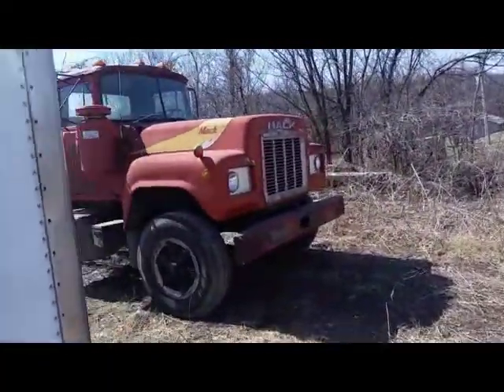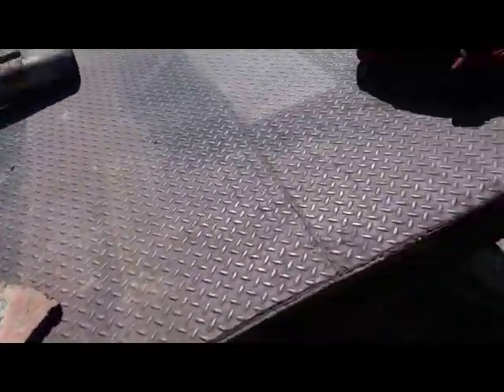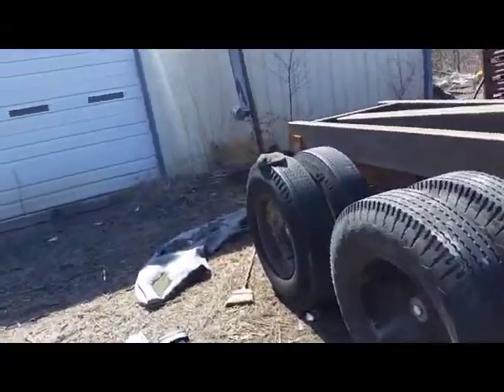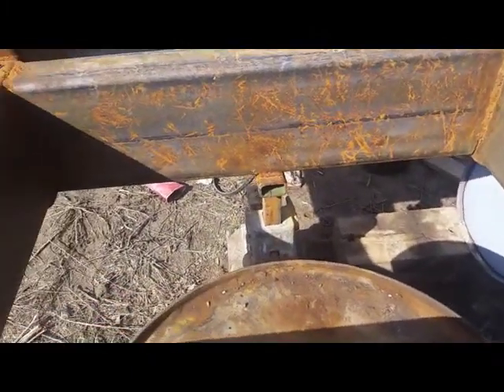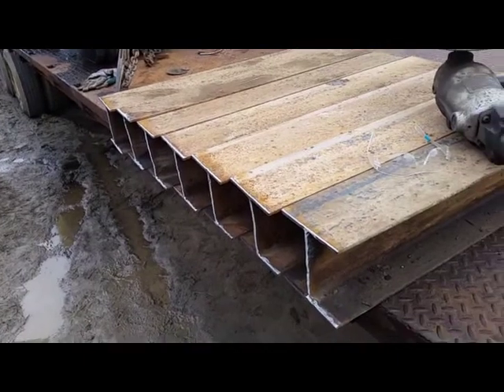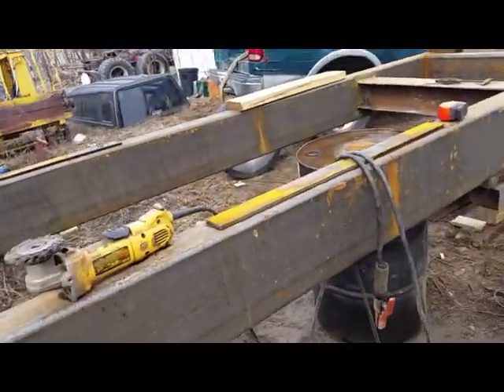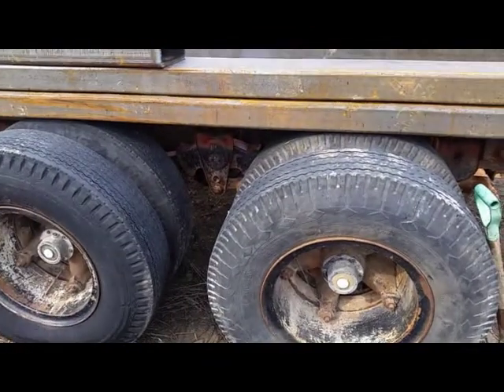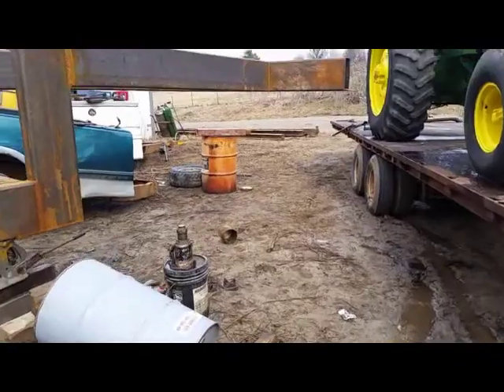Trailer Project Part 3